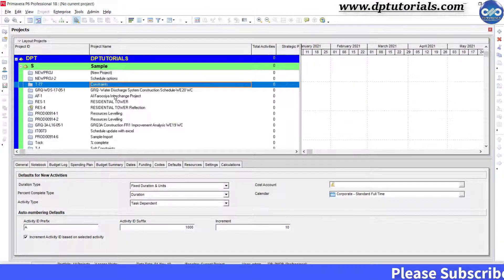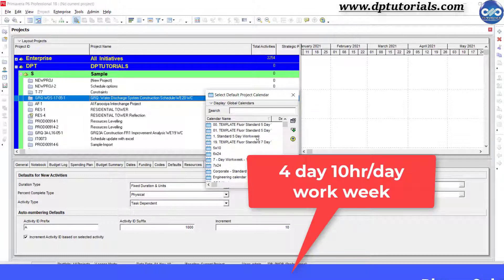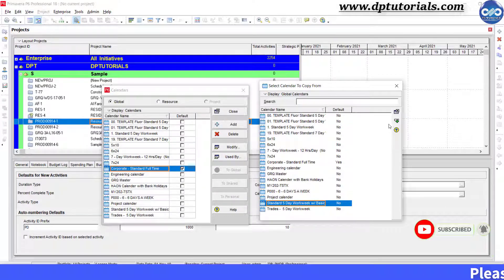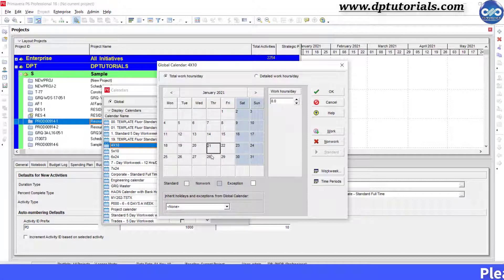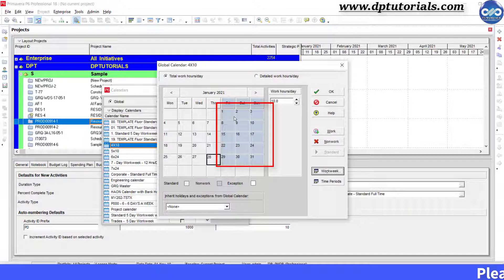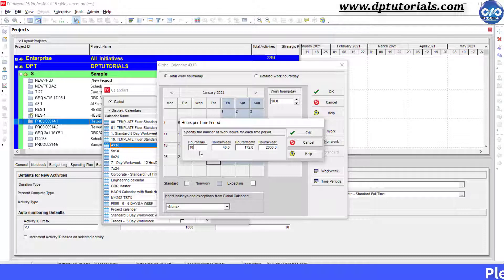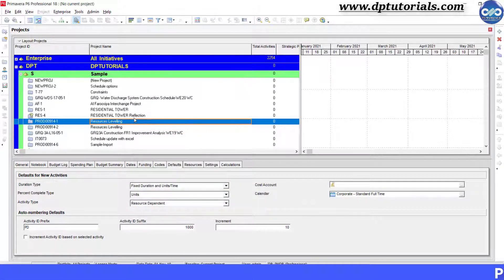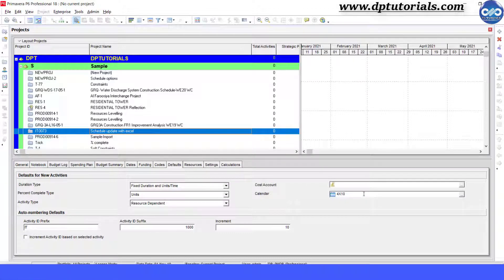How To Setup A 4 Day Workweek Calendar In Primavera P6 || Primavera Learning || dptutorials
In this tutorial, let us learn how to setup a 4 day work week calendar in primavera p6.

You might be aware that before creating a project you should be setting up a default calendar for your project.

By default, the Primavera P6 picks up the Standard 8 hr and 5 day work week calendar. Let us setup a 4 day 10hrs work week calendar now.

Step-1: Go to Enterprise, click on calendars

Step-2: In the Calendars dialog box, click on Add button
In the Select Calendar to Copy From dialog window, select the Standard 5 day work week, which is the standard 5-day 8-hour/day work week calendar, click + icon

Step-3: Now give the name for your calendar as 4X10

Step-4: Now click on Modify,

This is the copy of the standard calendar. Let us change this to a 4-day 10-hr/day work week

Step-5: Click on the Workweek button.

In the Calendar Weekly Hours dialog, type in 10 hours from Monday to Thursday and 0 hours for Friday, Saturday and Sunday. Click ok.

⚡️Tools for YouTube vlogging:
• Canon 200D Camera
• Benro Tripod
• Boom Arm Stand
• Zoom H1 Audio Recorder
• Harison Softbox Studio Lights
• Chroma Key Green Screen
• Background Support Stand
• Acoustic Foam Background
• USB RGB LED Strip
• Wireless Mouse